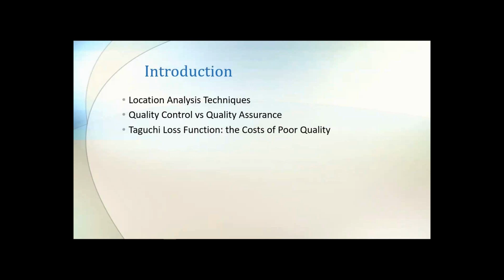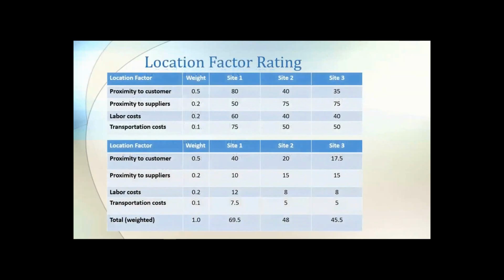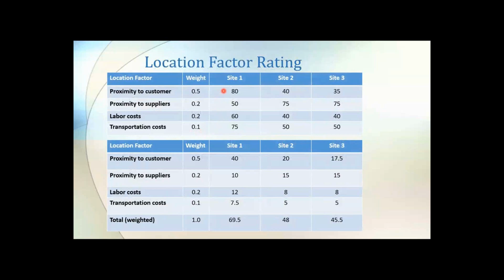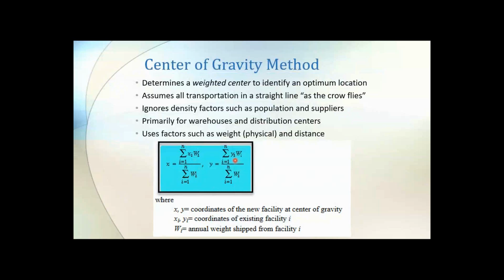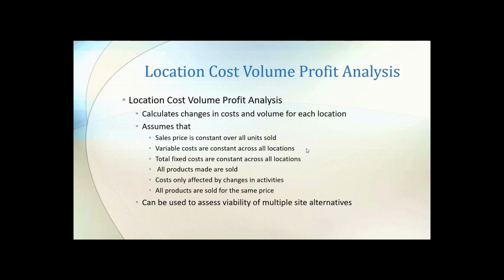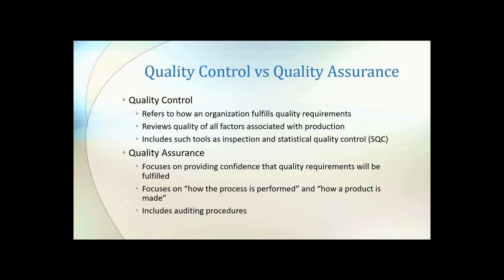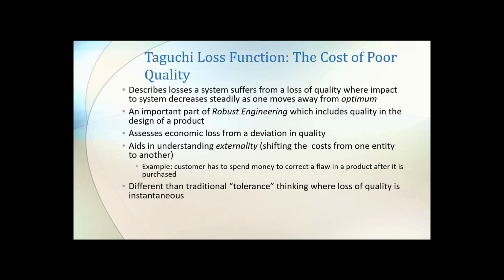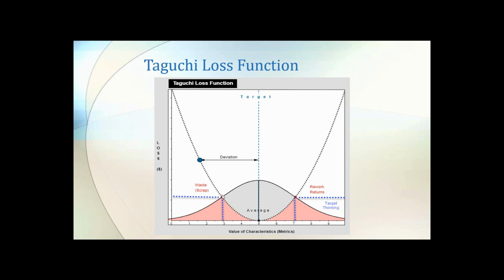QSO-600 Operations Management Week 2 Lecture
This video is the week two lecture for the QSO-600 Operations Management course. The following topics were discussed:

01:30   Location Analysis Techniques
19:44   Quality Control vs Quality Assurance
26:30   Taguchi Loss Function

Please note that the recording crashed at roughly 26:28 therefore some of the quality control discussion was truncated.